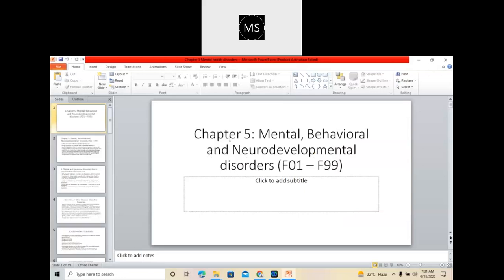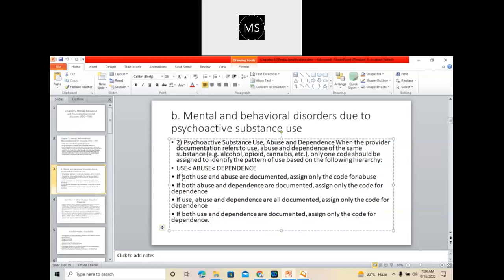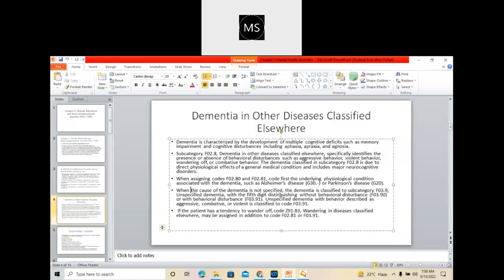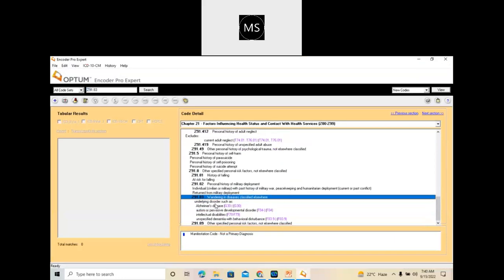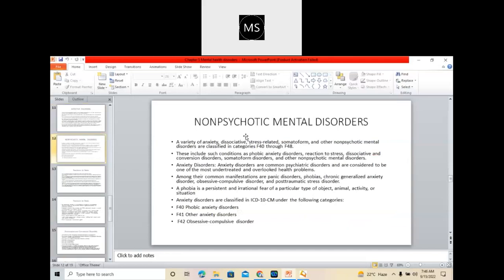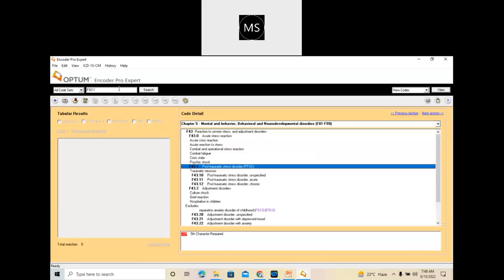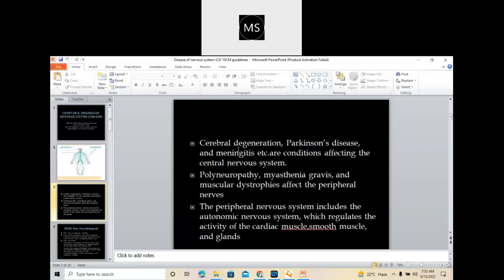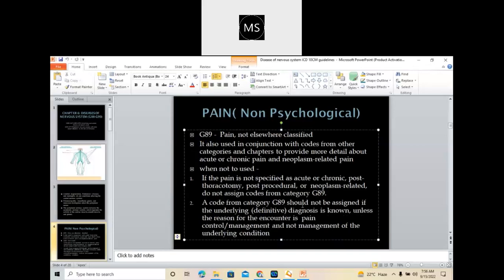Medicon Medical Coding Institute-ICD-10cm Guidelines on Mental and behavioural and Nervous System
CPC Certification & CPC Certification training in hyderabad is focused on providing high-quality coding services & software services and customer satisfaction, we will do everything we can to meet your expectation.

MEDICON offers top CPC Certification – Course in Hyderabad hosted by industry experts. We provide detailed study material for all modules with real-time project examples. We give you the credits for Real-Time Internship in our training course by nurturing you with the assignments and real-time practical training. We have expertise in this field for the past fifteen years.

We provide 100% Placement assistance by driving you towards a bright career. We nourish our students with strong knowledge for interviews for top MNC companies at Hyderabad, Bangalore, Delhi, Pune, and Chennai. We help you become a Google certified by helping you with the best guidance and tips to crack the Google certification exams.

Why choose us Coding Training
1. Having More Than 15 Years Of Experience In CPC Certification Training and Medical Coding Training
2. 13+ Years Of Experience In Real-Time Industry
3. 100% Lab Facility For Every Student By Experienced Lab Coordinators
4. Training On Live Projects And Assignments
5. 100% Placement Assistance
6. Lifetime Access To Latest Content
7. 24 X 7 Trainer’s Support On Online Forum
8. Giving Credits For Real Time Internship
9. Get Full Access To Paid SEO Tools
10. Become A Certified Professional

2000 Pages of Training Material | 800 Practice Questions
500 Case Sheets | CPC/CCS-P/ CCS/CIC/CPMA/CMRS, Etc..

Exam Preparation
CPC Exam Practice Test – 2021
Medical Coding Practice Test – 2021

How much Does Medical Coding Training And CPC Fees Hyderabad
Fees for Medical Coding 6,000+  only if ur Looking for CPC Certification training in Hyderabad 12,000+ Classroom training and internship training with live projects.

Medical Coding Speciality Training
Cardiology, Gastroenterology, ENT, EM, ED Coding, Anesthesia, General Surgery, Oncology, Dermatology Coding Training

AAPC’s Certified Professional Coder (CPC)

ICD-10-CM,PCS, IP-DRG, Hospital Coding, UB-04, Medical Coding Auditing Training, HIM Principles, CCS Mock Exams etc

Comprehensive Medical Coding and Billing

Medical Terminology, ICD-10-CM, CPT, HCPCS, Medical Billing, HIPAA, Medical Coding Practice, CPC Exam Preparation etc

Saudi Arabia Medical Coding-ICD-10-AM and Canada Coding

Saudi Arabia ICD-10-AM, ACHI, ACS, Canada, New Zealand, Singapore, UK Coding Guidance

Medical Coding, Medical Billing, CPC, CCS

Australia, Saudi Arabia, UAE CODING ** CD-10- AM and Jobs

CPC® Sample Question and Test Tips
MEDICAL CODING TRAINING COURSE DETAILS
1. We Provide Complete knowledge in Anatomy
2. In Depth Knowledge in Modifiers.
3. Covers Each and Every codes in all series with on spot Scenarios workout.
4. We provide In depth knowledge about Compliance , ICD-10, HCPCS.
5. Project Various surgical procedures videos to gain more knowledge about CPT codes.
6. We provide Materials like CPT Book, Hardcopies of Mock assessment’s,Hardcopies of Series wise assessment with rationale,website login for attend
plenty of practice questions,other study materials
7. 24/7 what’s app group doubt clarification,
8. One to One Scenarios Discussion.
9. Students can attend Missed classes on another day by approaching us at anytime.
10. We conduct Pre exam Review classes which will make our students to score Good percentage in Exam.
How do I get my CPC certification?

The CPC® credential is the most recognized CPC Certification certification in the healthcare industry.
This is achieved in four steps.
Step 1 Pass the CPC® Exam.
Step 2 Become and Maintain AAPC Membership.
Step 3 Verify Your Experience.

Can a pharmacist do medical coding?

Any graduate Like B.pham, M.Pharm, Bsc, B.tech, Degree Students can do. Even Bachelor of technology background students can be a Medical Coder.

How to Choose the Right Medical Coding CPC Certification Training Program

Medical billing & CPC certification coding is a booming career. For that reason, there are many schools that offer programs to help you become a medical biller & coder. Unfortunately, some of these schools are scams by offering you diploma mills. Hence, it is a must for you to investigate the school you are planning on attending.